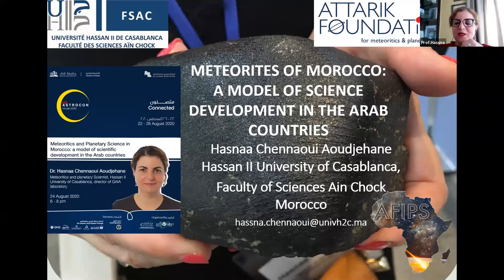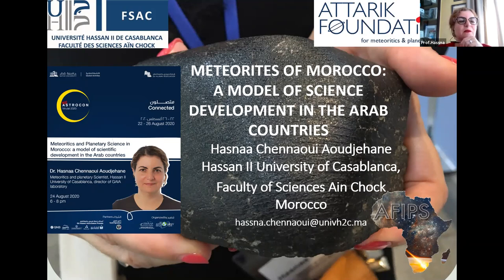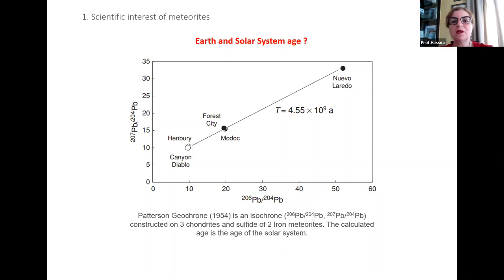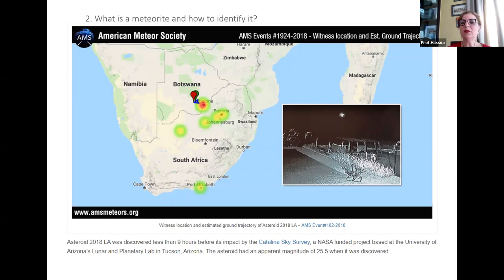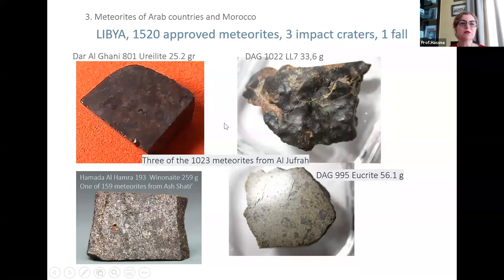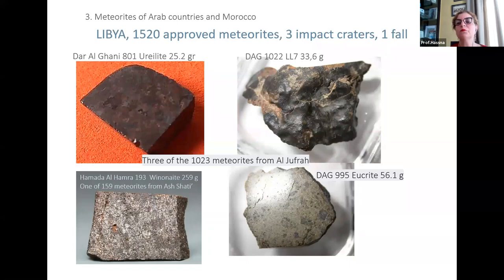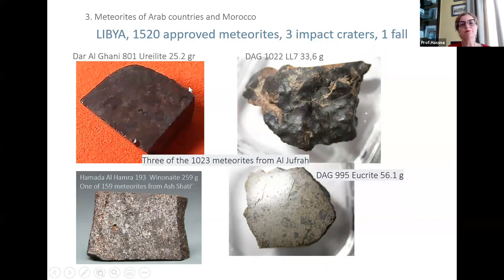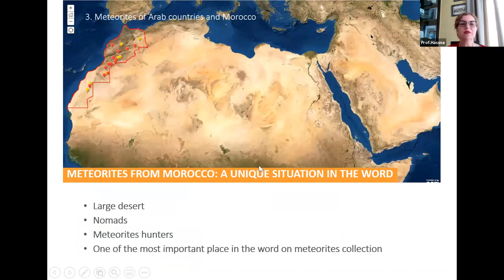AstroCon20: Dr. Hasnaa's lecture - محاضرة د حسنة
Professor Hasnaa Chennaoui Aoudjehane is a Moroccan scientist in the field of Meteoritics and Planetary Sciences. She became the first woman to graduate in meteoritics in Morocco, the Arabic and African countries. One of her most prominent projects characterized "Tissint", the fifth eye witnessed Martian meteorite. Aoudjehane’s leadership skills enabled her to be elected as the GAIA Laboratory Director and Coordinator of the GeVaREACC research center. She was selected in 2013 for the US International Visitors Leadership Program (IVLP) and was awarded the Women in Science Hall of Fame Award in 2014 by the US Department of State. She organized the 77th Meteoritical Society Meeting in September 2014 in Casablanca, Morocco, which was the first meeting in an Arabic country. 2019 she created ATTARIK Foundation for Meteoritics and Planetary Science, an NGO dedicated to promoting planetary sciences.